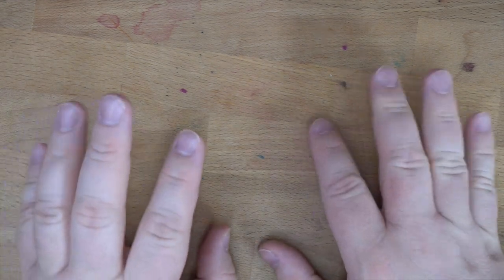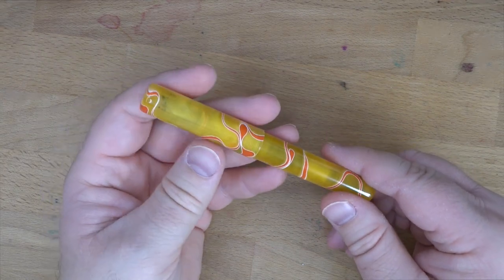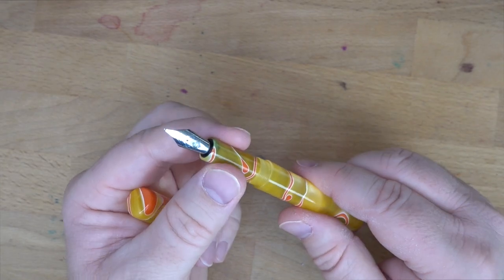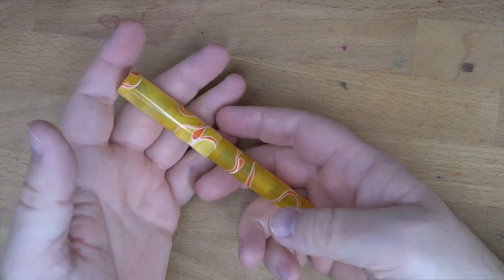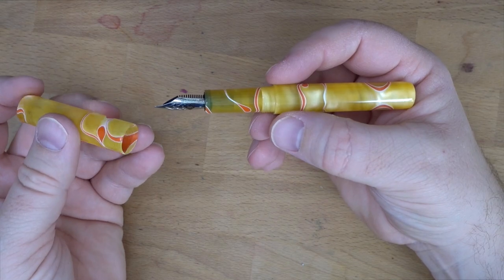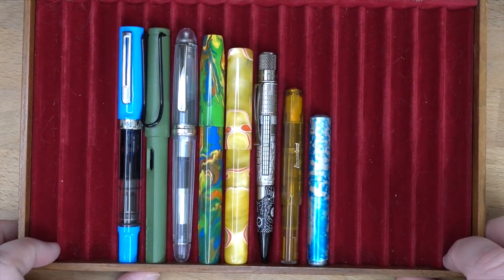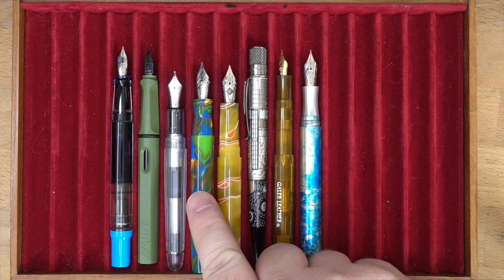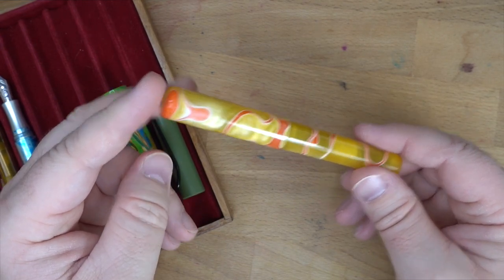The Woodshed Pen Co Fountain Pen!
This Woodshed pen belongs in the "Pens I really should have reviewed already" category. So: Here we go! This pen was a gift, and I've enjoyed it more than I thought I would. It's a minimal design, but very pleasing to use.

** What you see is what I got.  **